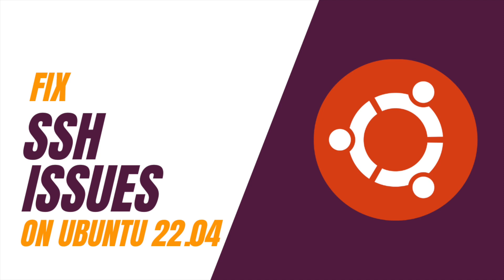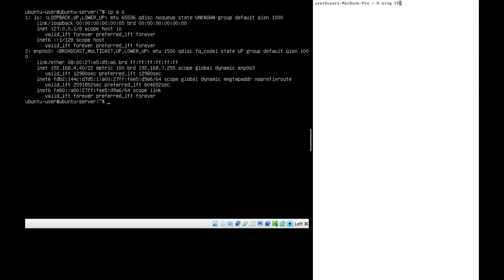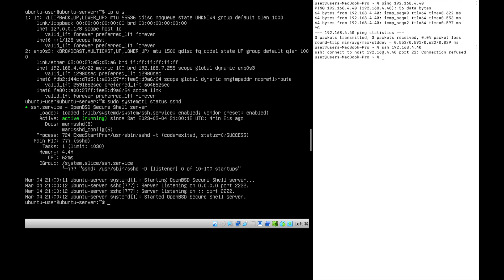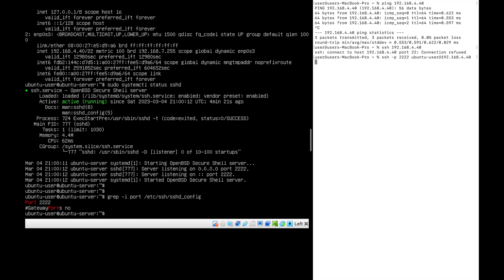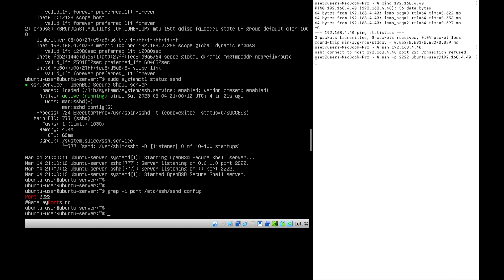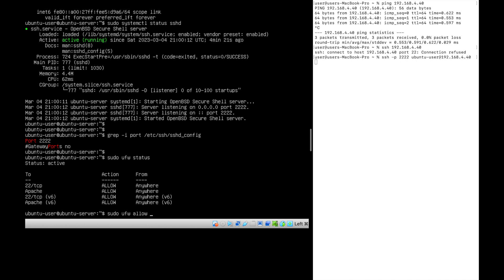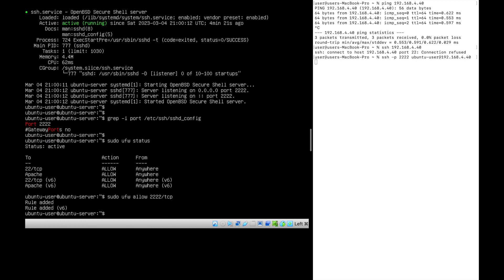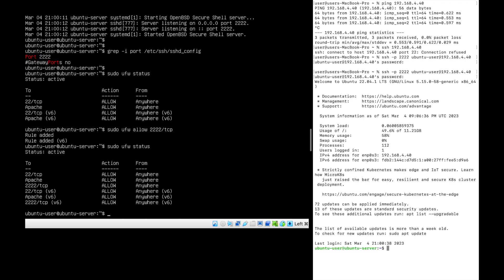[2025]Ubuntu SSH Operation timed out error ubuntu debian linux ssh port macos #2025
SSH provides a secure channel to access Linux servers. Sometimes we come across the error Connection refused / Operation timed out error while connecting to SSH servers. There could be several reasons behind the error like the SSH service is inactive, the port is blocked or not allowed by UFW firewall, the server is using a different port, or because of some IP conflict. Here in this video we will explore how we can resolve the Operations timed out issue on an Ubuntu/Debian system.